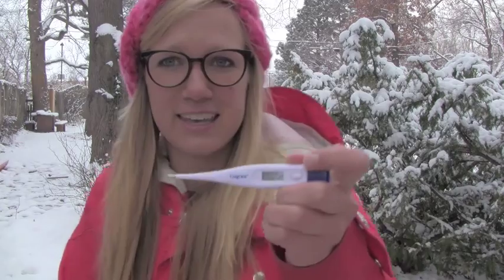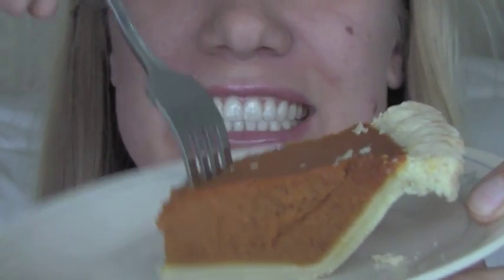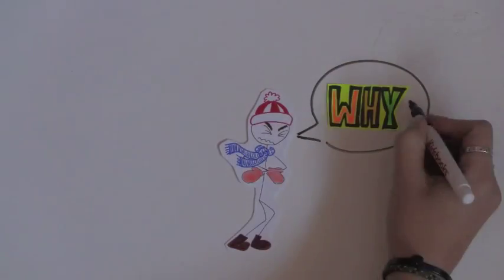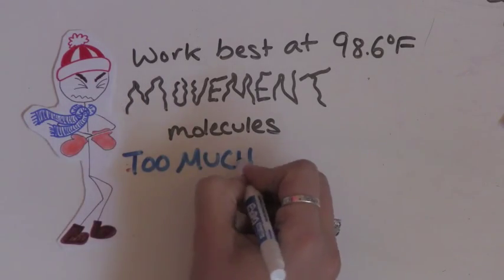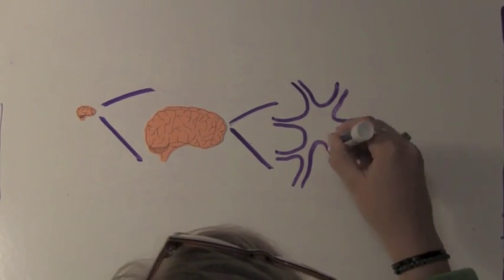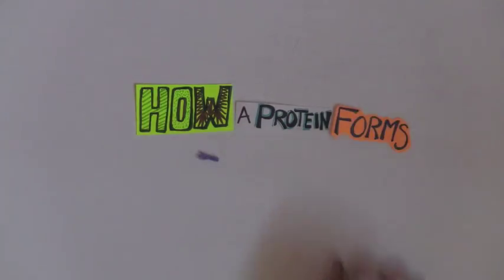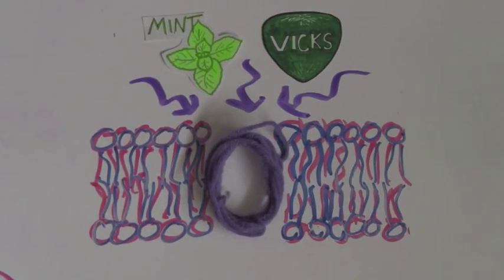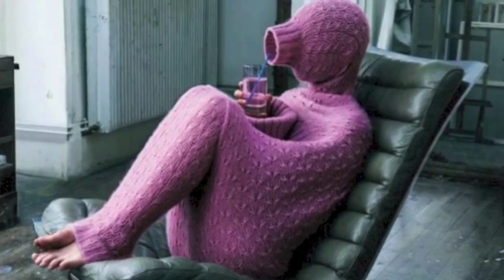WHY & HOW DO YOU FEEL COLD?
Feeling Cold Final Edit

Citations:
Bransford, John. How People Learn: Brain, Mind, Experience, and School. Washington, D.C.: National Academy, 2000. Print

Clapham, David. "Feeling the Heat - Temperature Sensing by Ion Channels." The Biochemical Society (2011): 22-25. Web. 15 Nov. 2013.

Daniels, 2009. Functional Regulation of the Neuronal Cold Sensor TRPM8, p.12

McComas, William F. "The Principal Elements of the Nature of Science: Dispelling the Myths." The Nature of Science in Science Education (1998): 53-70. Web. 18 Nov. 2013.

Odom, Arthur L., and Paul V. Kelly. "Integrating Concept Mapping and the Learning Cycle to Teach Diffusion and Osmosis Concepts to High School Biology Students." Sci Ed 85 (2001): 615-35. John Wiley & Sons, Inc. Web. Oct.-Nov. 2013.

Urven, Lance E., Roger Yin, Bruce D. Eshelman, and John D. Bak. "Presenting Science in a Video-Delivered, Web-Based Format." Journal of College Science Teaching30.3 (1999): 172-76. Web. Nov.-Dec. 2013.